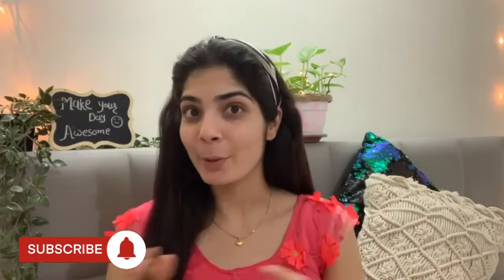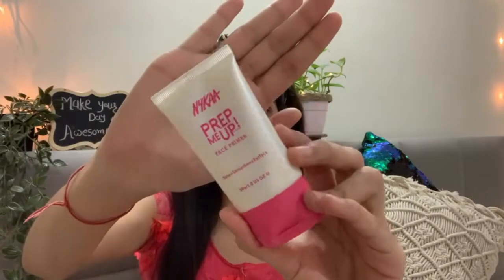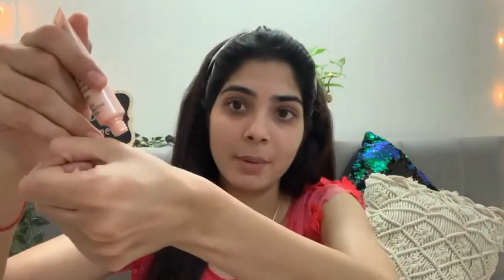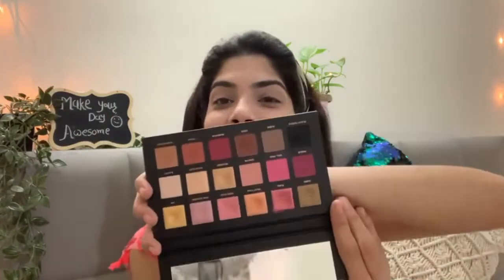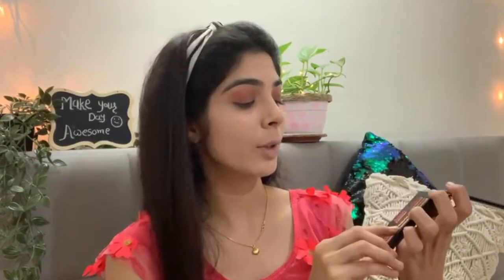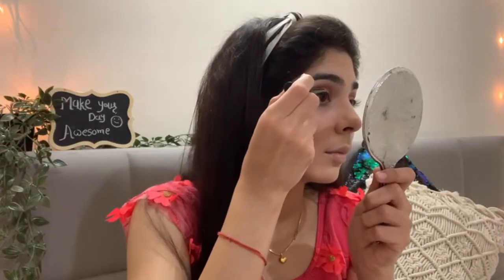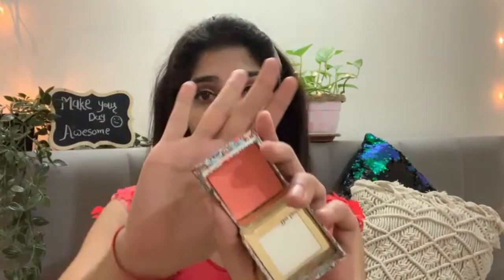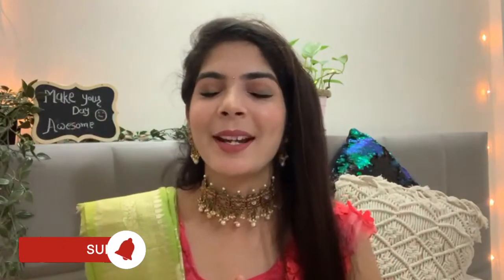Wedding Guest Makeup At Home || Step By Step Easy CC CREAM Makeup Tutorial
Hi guys , here's a very easy step by step makeup tutorial you can follow if you are a wedding guest makeup. don't forget to subscribe to my channel for such video.ENJOY

Products mention in the video

Lots of love. Stay Happy 🙂

xoxo